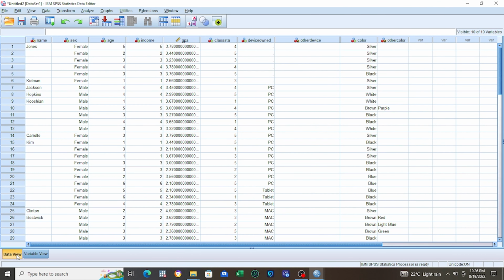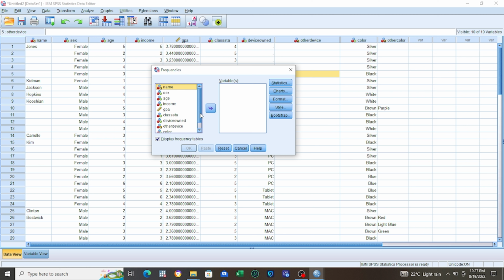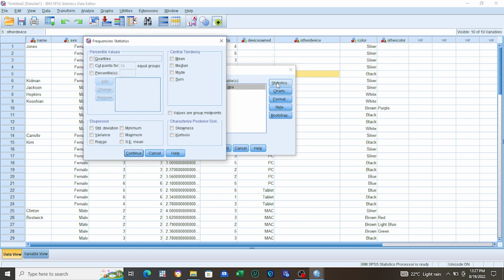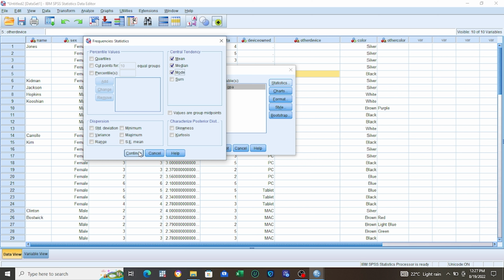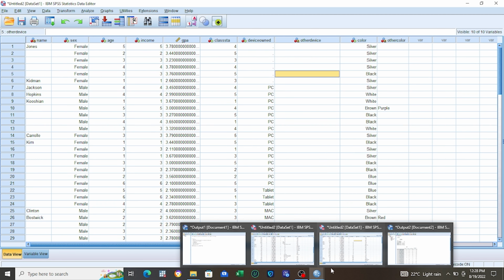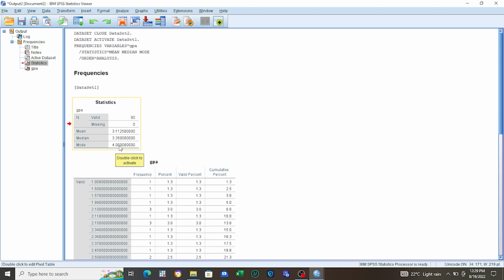Descriptive analysis Measure of Central Tendency For SPSS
This video focuses on the measure of average. It is appropriate for learning how to analyze a dataset to derive the mean (average), median (middle-value), and mode (most frequent value) of the observation on SPSS.